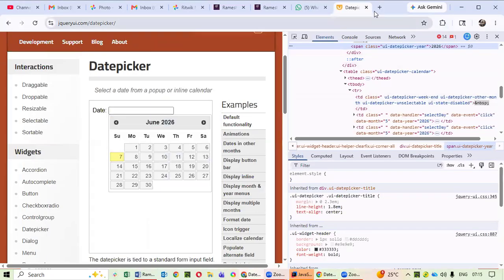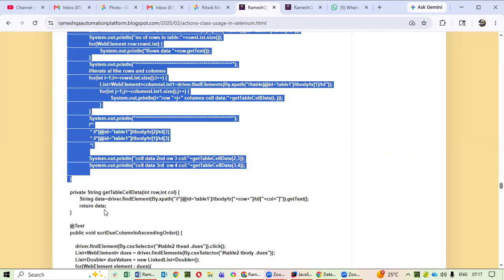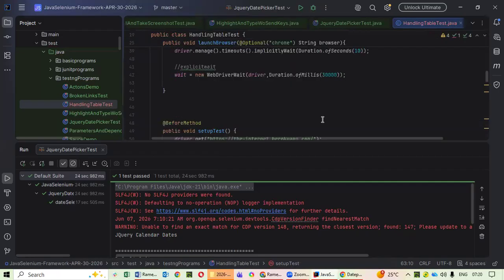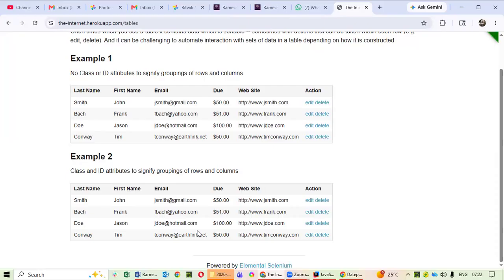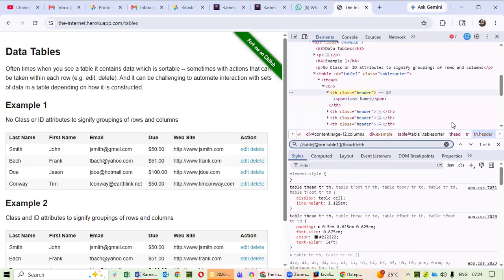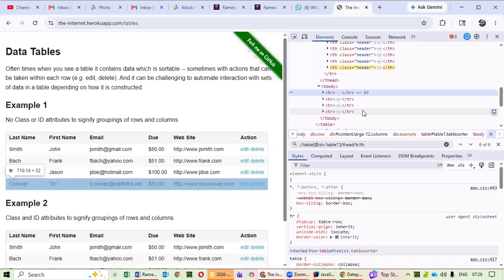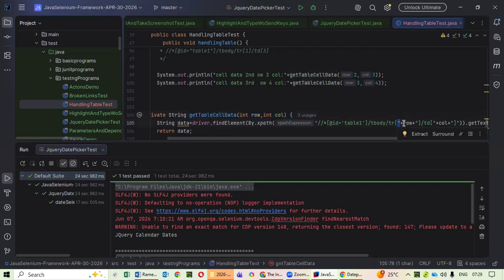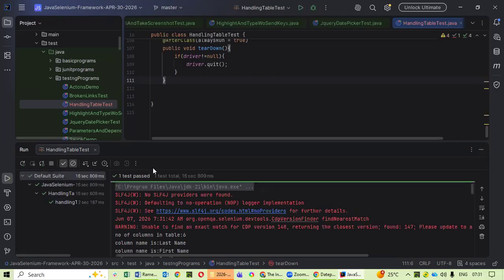Java Selenium TestNG datatables June 07 2026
Java Selenium TestNG handle web datatables